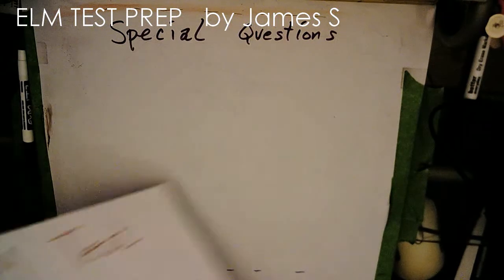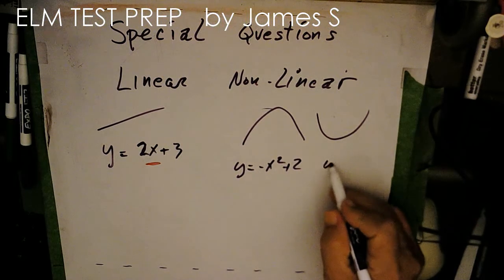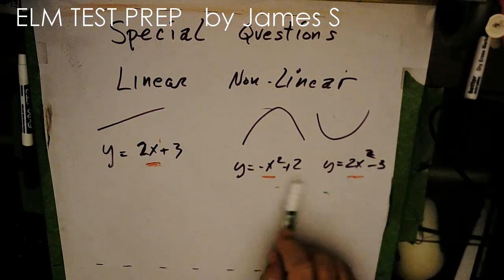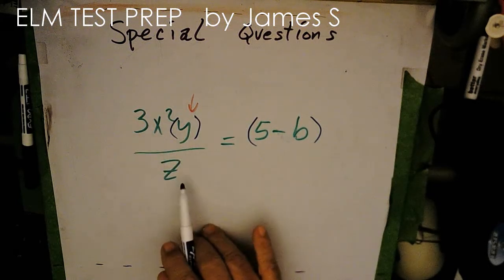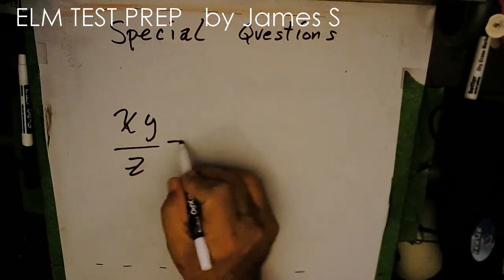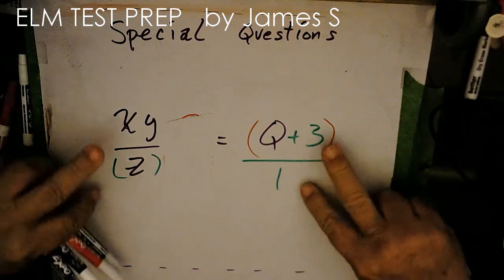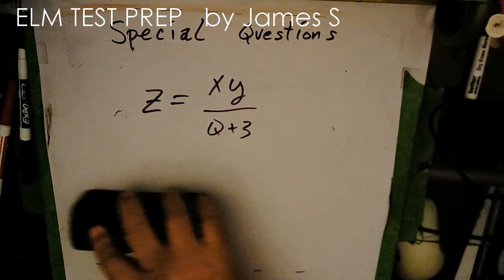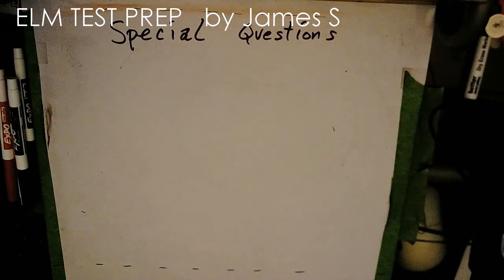ELM Test Prep - special problems-2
Special Problems pt-1